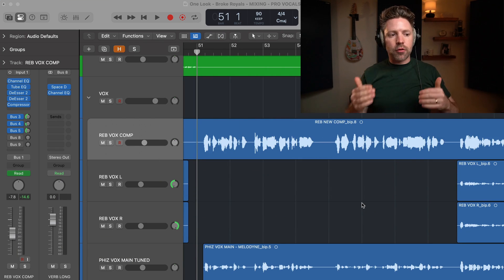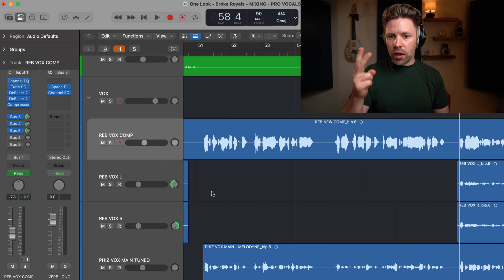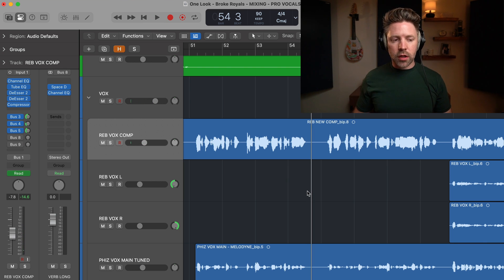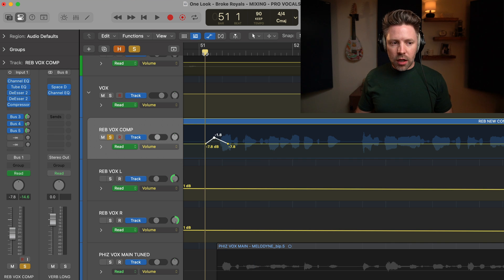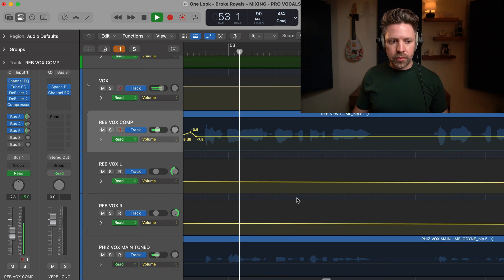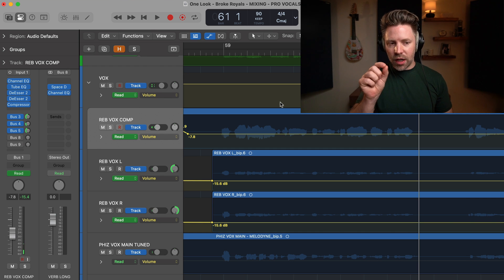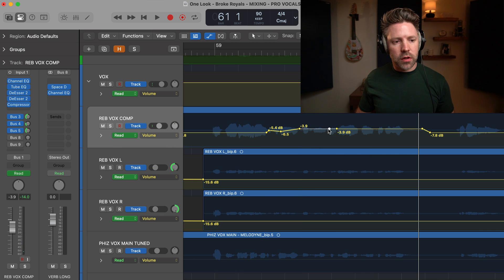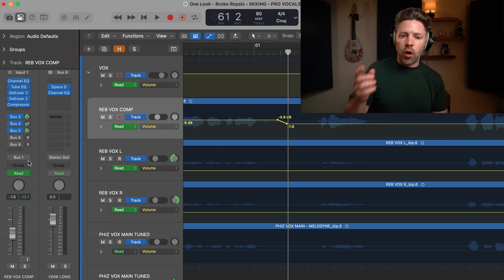AUTOMATE these on VOCALS | Mix PRO Vocals in Logic Pt. 6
If you're struggling to get a professional vocal mix in Logic Pro, this video is for you!  Automation is the final step in the vocal mixing process. While you can automate just about anything... I recommend you start with these 2 things.